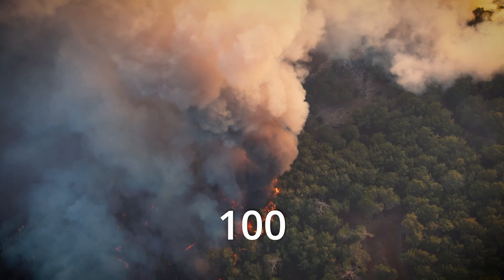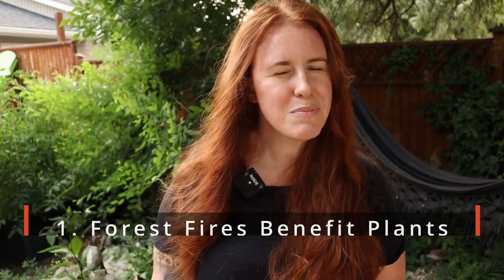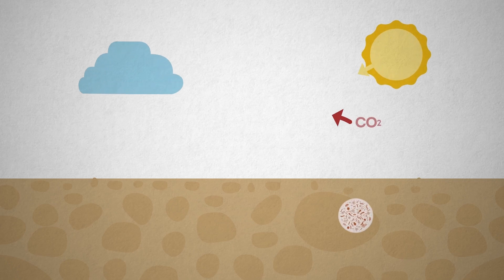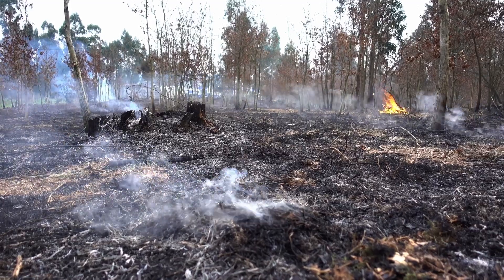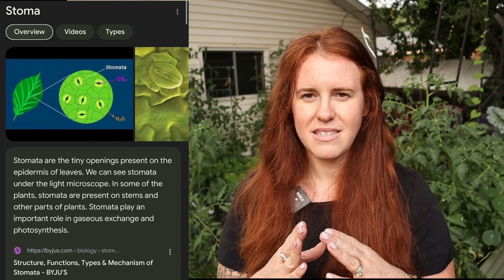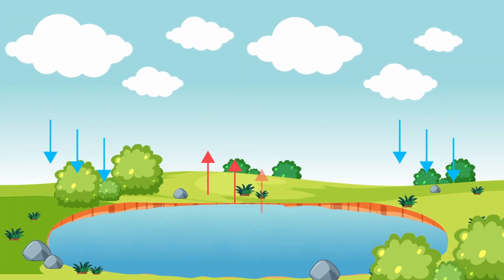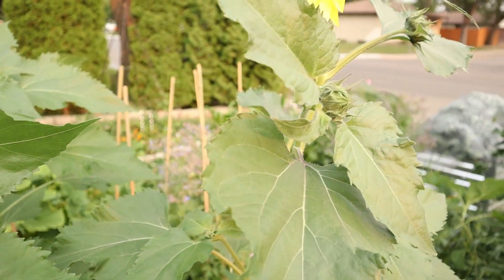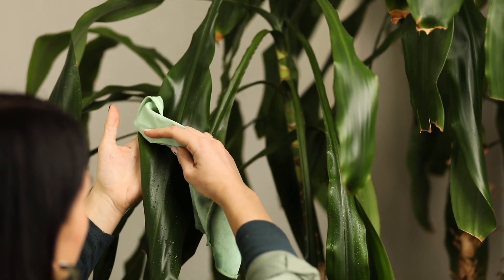Does Forest Fire Smoke Harm Your Garden?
Here is how forest fire smoke changes your garden. There are are a number of ways you can go about helping your garden thru a smokey summer.

Paperback 2024 Garden Planner: